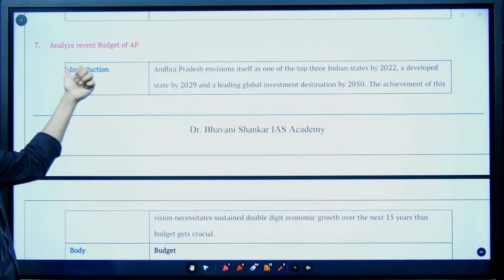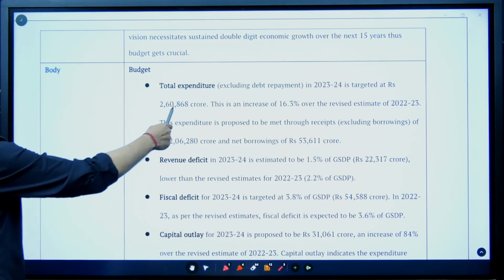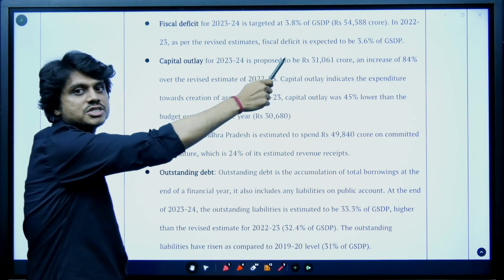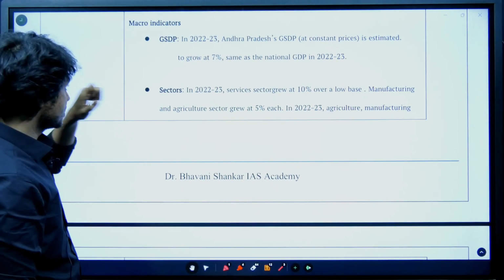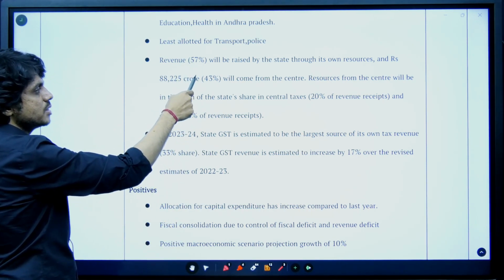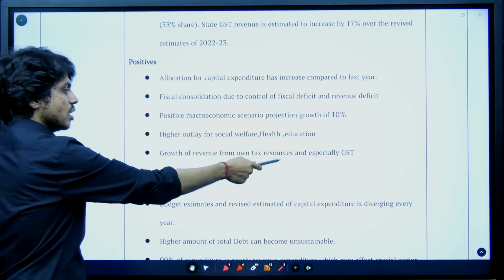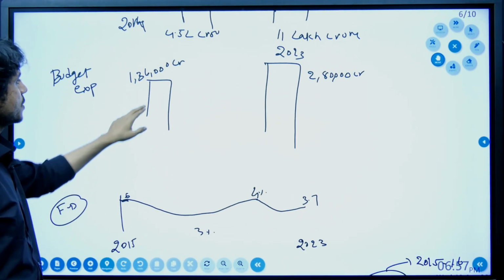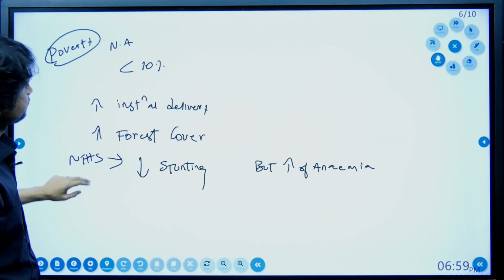APPSC Target Top 10 ---Economy Paper 4 Mains model Answers Explanation- by Ateeq sir--Que 7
7.Q Analyze recent Budget  of AP

7.) MISSION YODHAN - DAY 7

10.) MISSION YODHAN - DAY 10